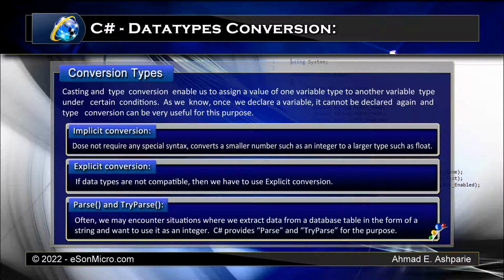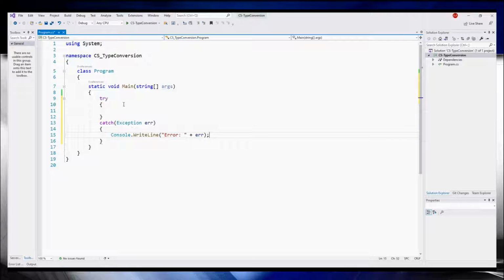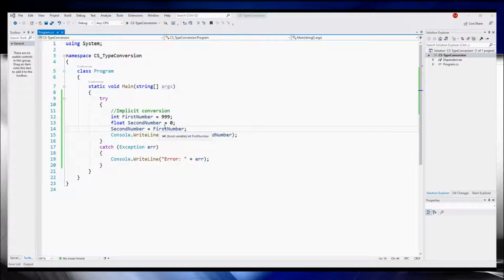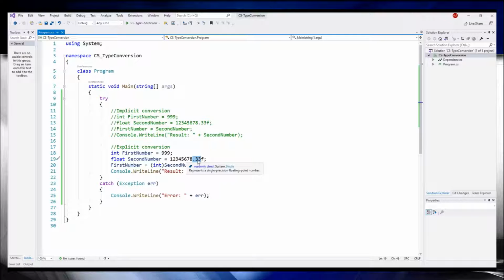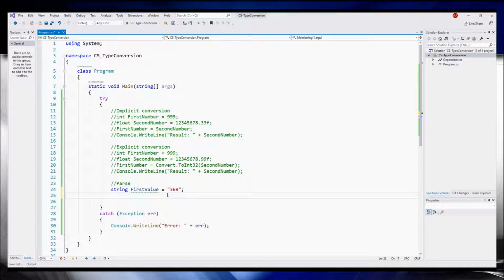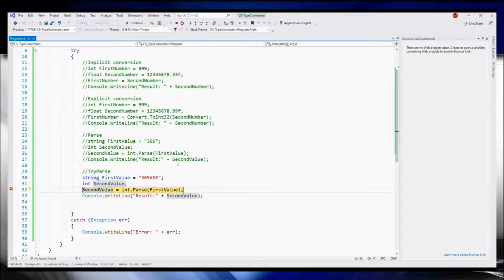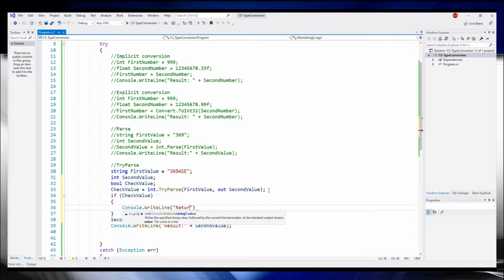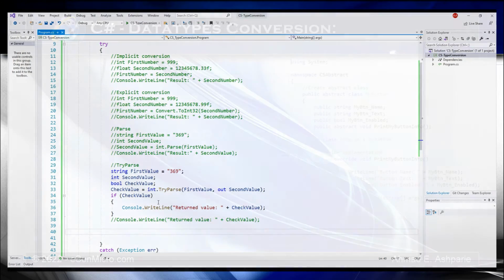Part-4: C-Sharp(C#) Data Type Conversion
• Implicit Conversion
• Explicit Conversion
• Parse() and TryParse()

C# is an Object Oriented Programming Language.  C# is a very powerful programming language widely used to develop desktop application, web application, games, mobile applications and much more.  These series of tutorials are designed to provide a structured methodology to learn C#.  Each tutorial is included with text explanation and code examples.
Resource: Microsoft MSDN,   PRAGIM Technologies
Production: eSonMicro – Ahmad E. Ashparie